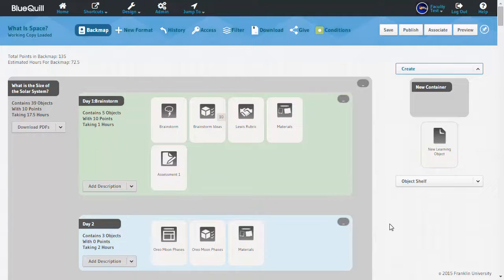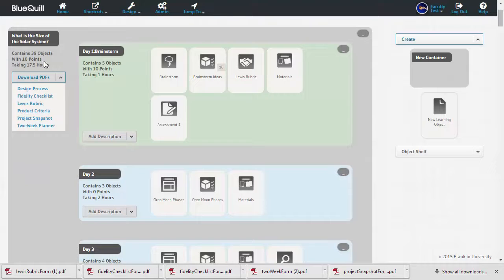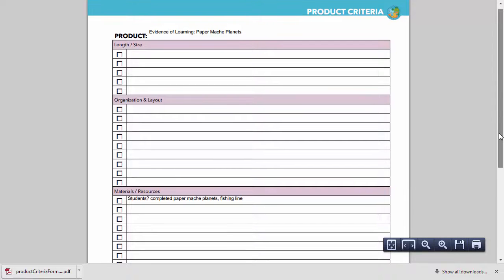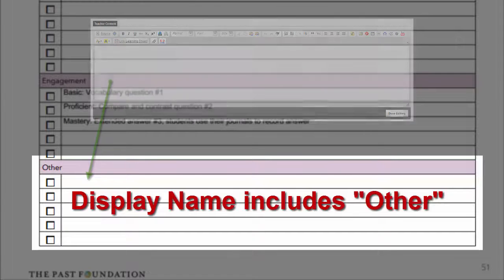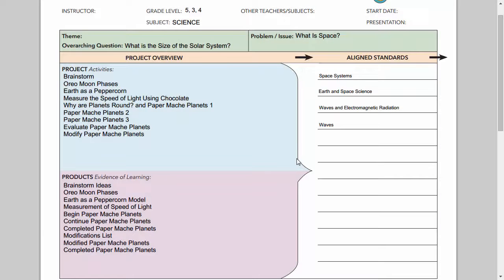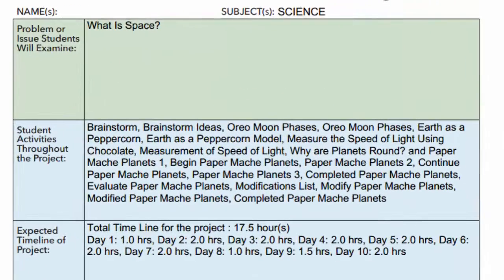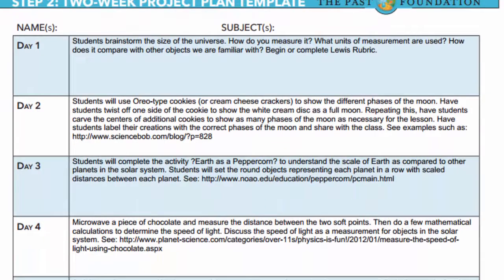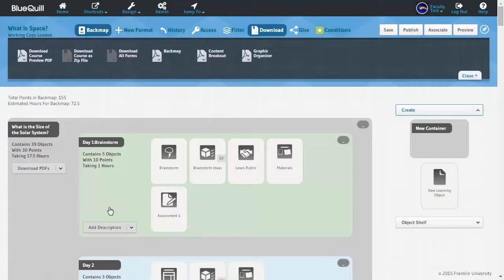BlueQuill PAST -- Delivery Forms